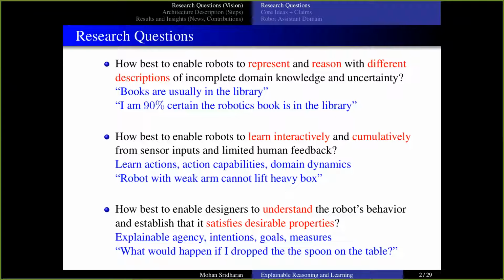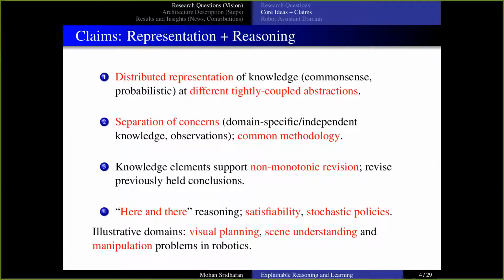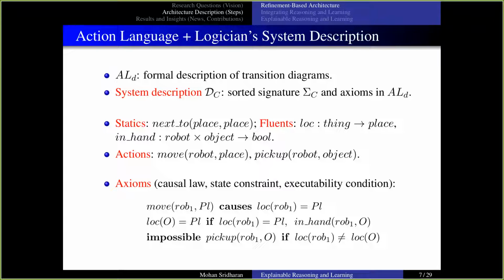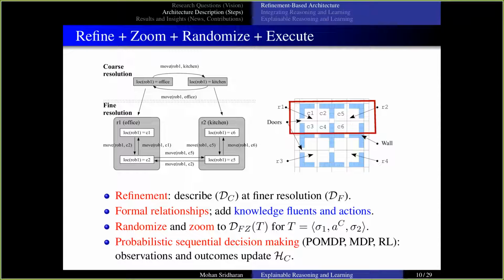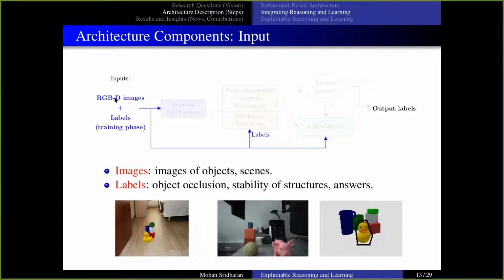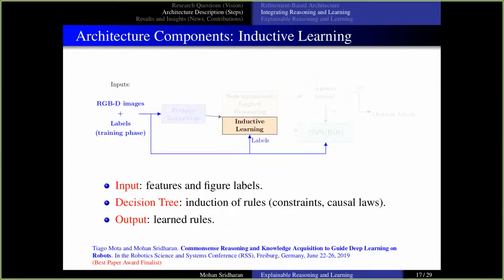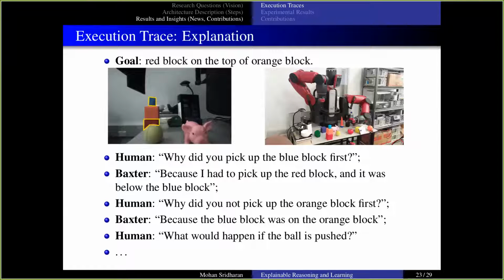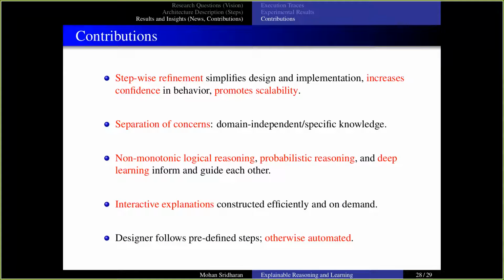XLoKR 2021: An Architecture for Explainable Reasoning and Learning in Robotics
Mohan Sridharan. An Architecture for Explainable Reasoning and Learning in Robotics